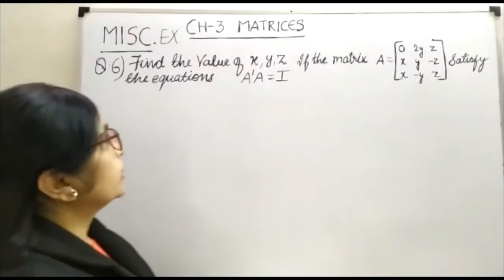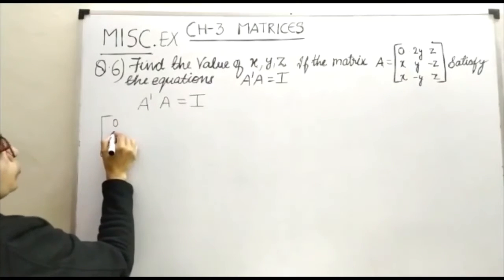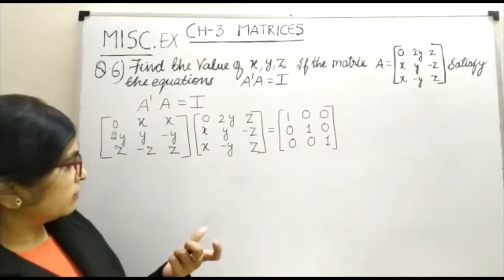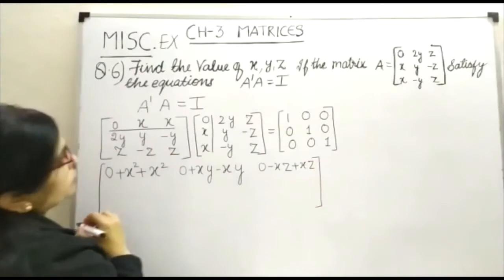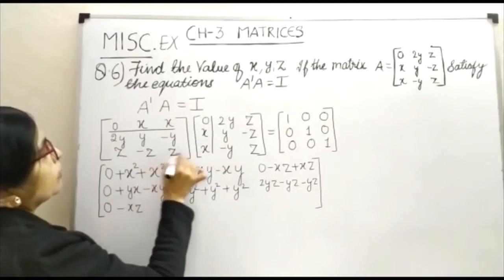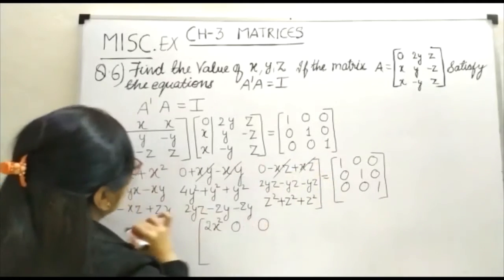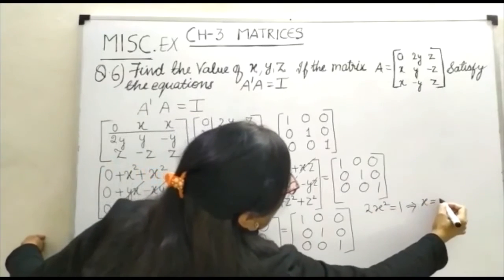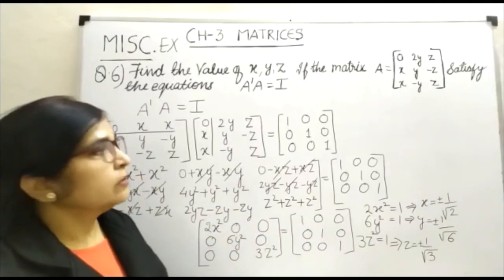NCERT class 12 Maths chapter 3 miscellaneous exercise q. no. 6